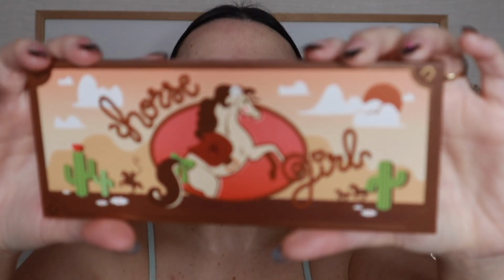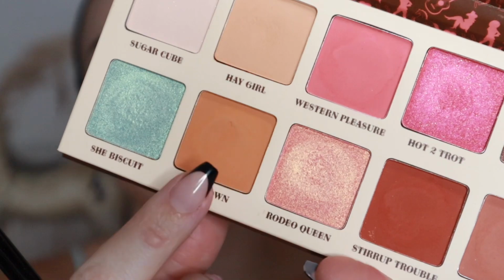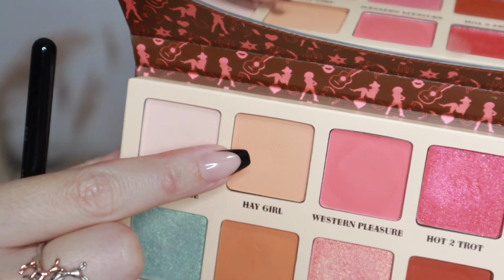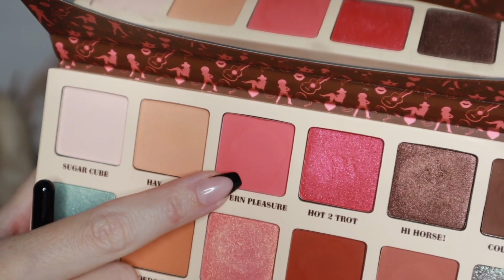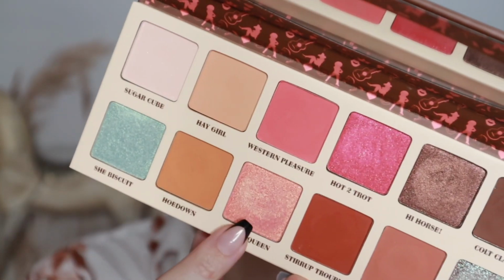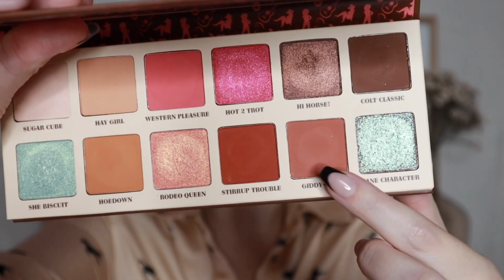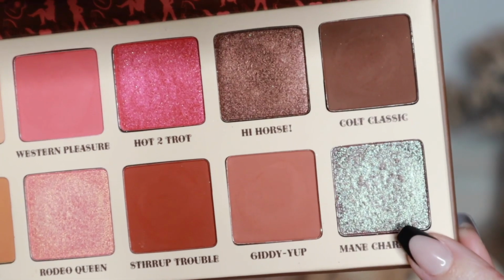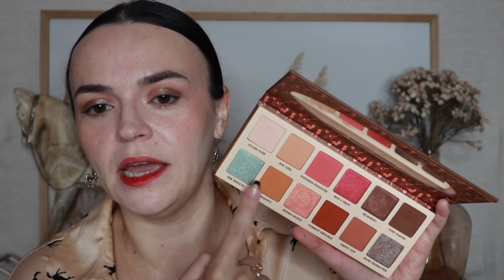Trixie Cosmetics Horse Girl Palette | 3 Looks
hello there! ♡ I’ll be revisiting the Trixie Cosmetics horse girl palette and creating 3 looks with it. I haven’t used this palette in such a long time and since it’s in my current round of no pan left behind, I thought it would be fun to film a couple of looks with it ♡

✿ TIME STAMPS ✿

look 1 (sugar cube, hay girl, she biscuit, hoedown) ♡ 1:05
look 2 (western pleasure, hot 2 trot, rodeo queen, stirrup trouble) ♡ 9:00
look 3 (hi horse!, colt classic, giddy-yup, mane character) ♡ 15:50

✿ PRODUCTS ✿

makeup:
look 1 :

✿ SOCIAL MEDIA ✿

✿ FTC ✿

This video is NOT sponsored and all opinions are my own. PR will always be marked with an asterisk (*).